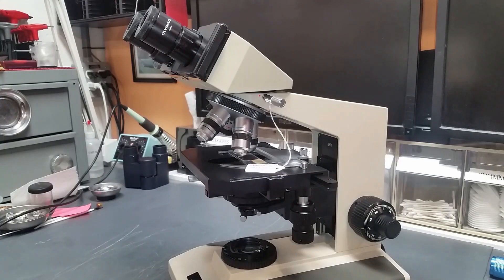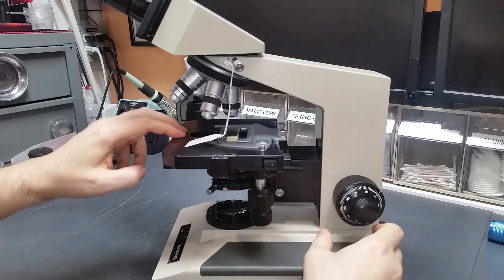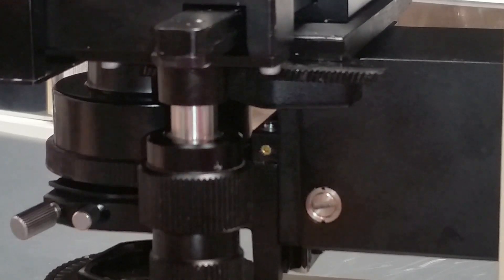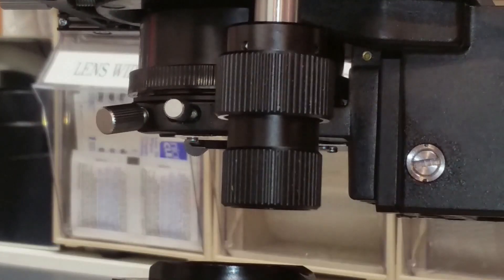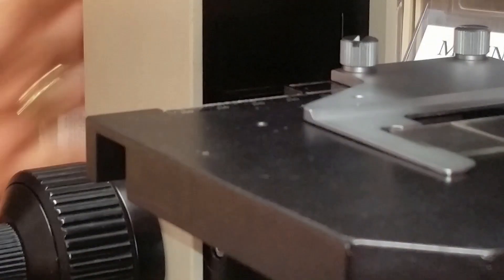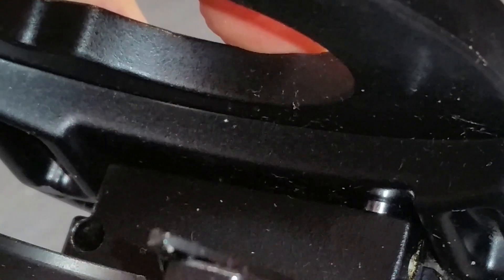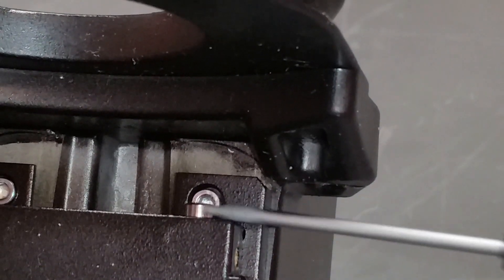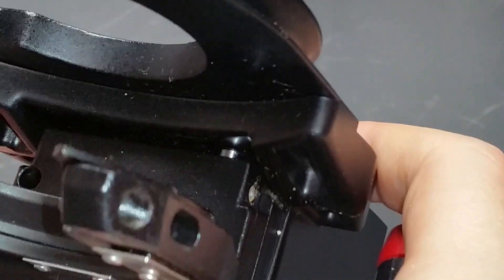Final Checkout and Adjustments of Olympus BH2 Microscope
This video shows the final adjustments and checkout of a BH2 (BHT) microscope.

eBay Seller: microscope_service